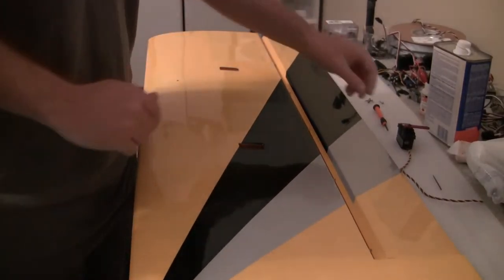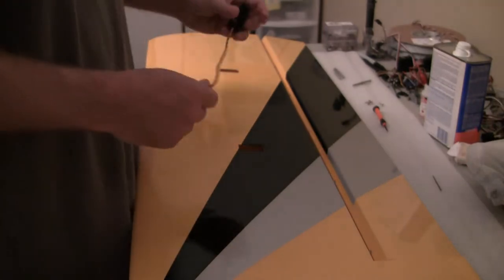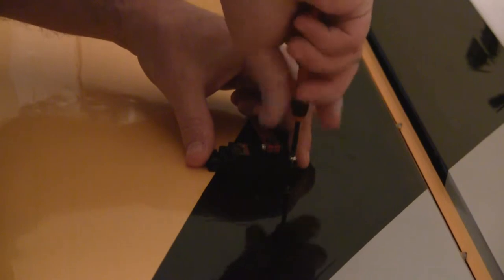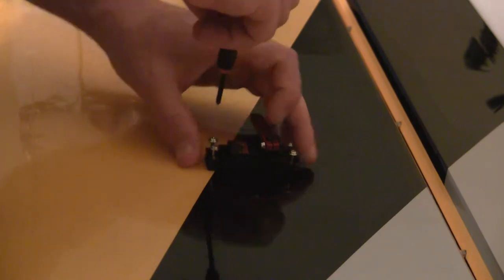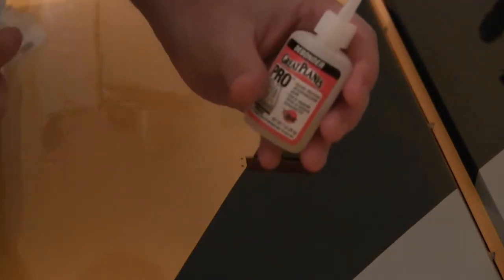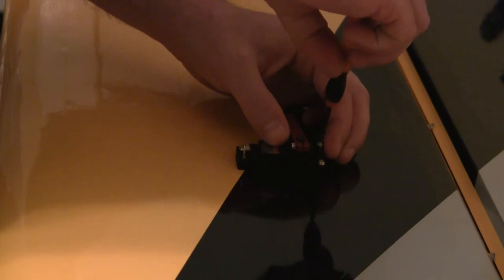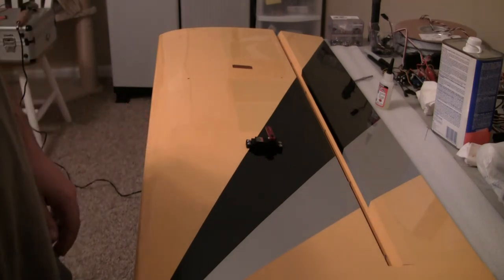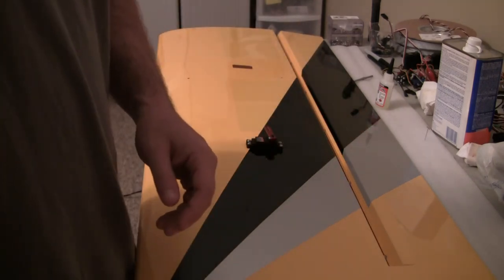Hanger 9 46% Ultimate